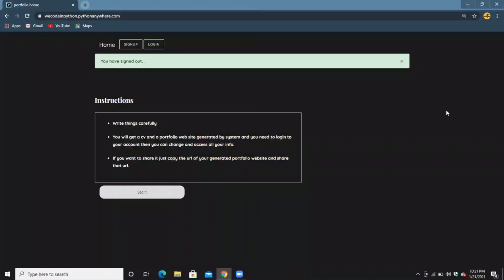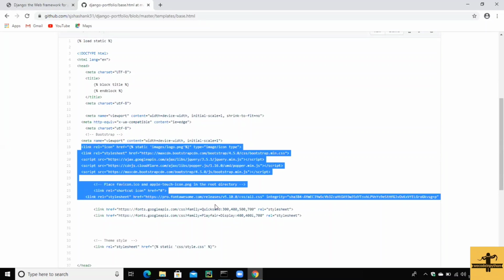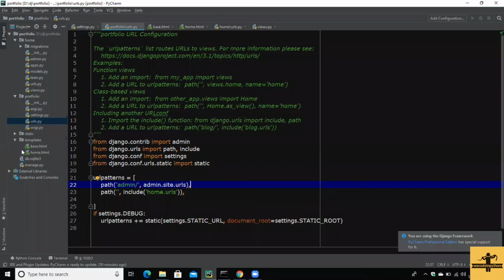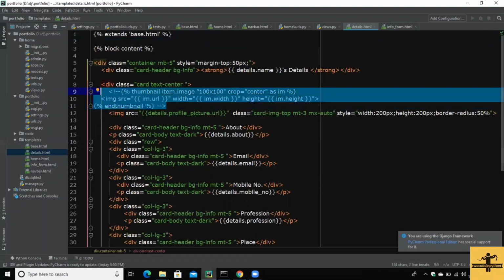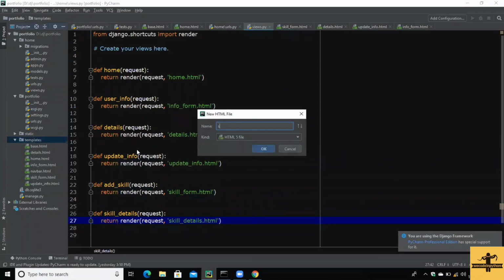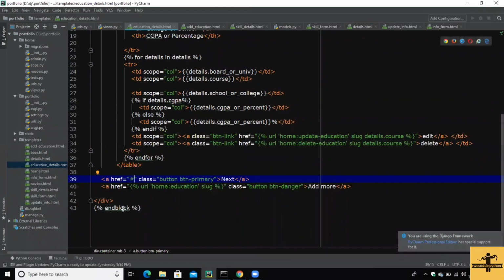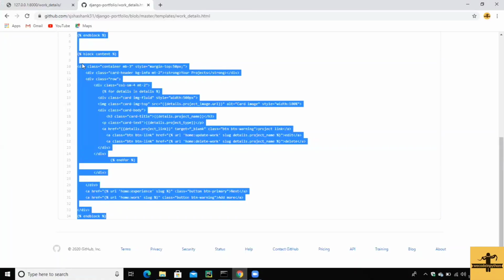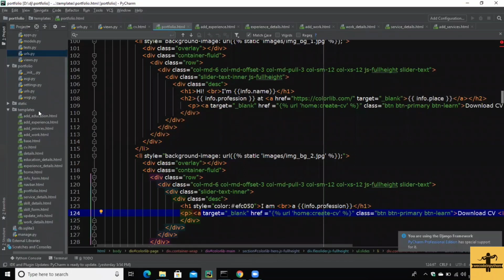portfolio website builder using django. | templates | django advance projects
In this video we are creating all the template files for this project.
Overview : 0:39
Create project :6:35
Base.html : 10:57
Home.html: 15:40
navbar.html : 27:02
inform.html :32:12
details.html : 36:48
updateinfo.html : 40:54
skill_form : 47:03
skill_details : 51:00
add_education : 56:40
education_details : 1:0:15
add_services : 1:5:05
service_details : 1:8:40
add_work : 1:11:54
work_details : 1:14:44
add_experience.html :1:17:51
experience_details : 1:18:04